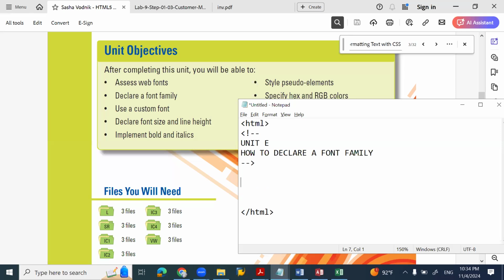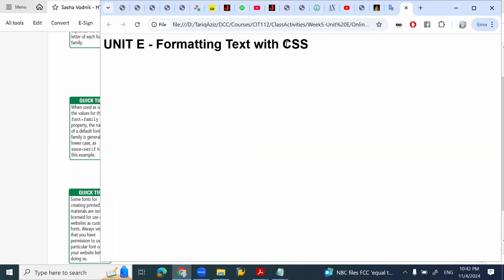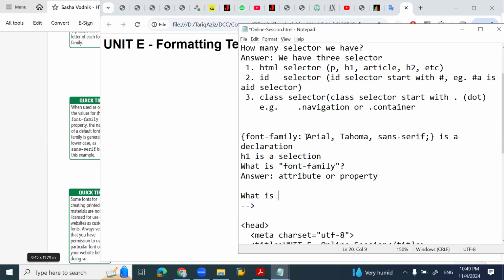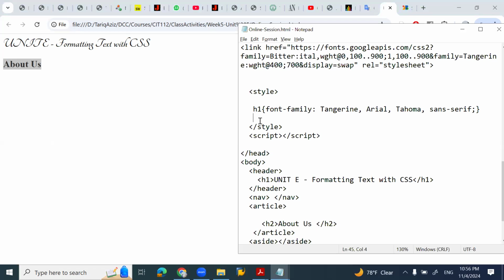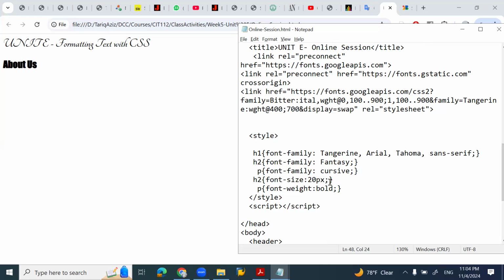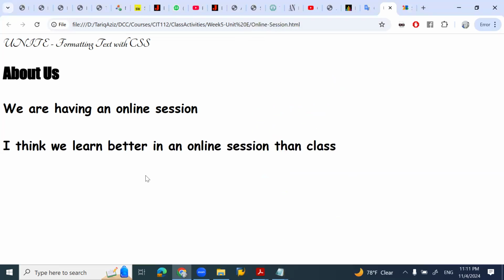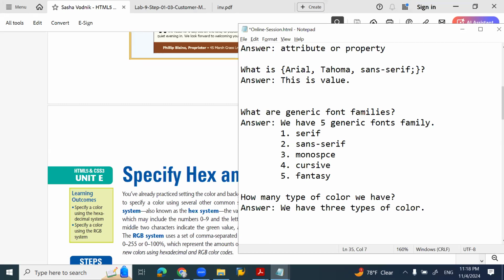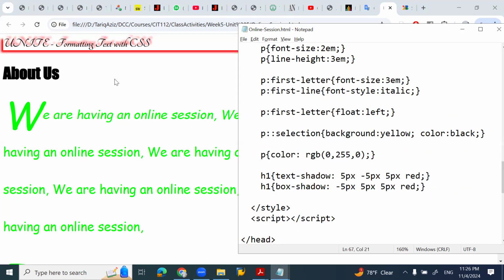Unit E Revision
HTML5 & CSS3 Unit E
Formatting Text with CSS
• Assess web fonts
• Declare a font family
• Use a custom font
• Declare font size and line height
• Implement bold and italics
• Style pseudo-elements
• Specify hex and RGB colors
• Add shadows